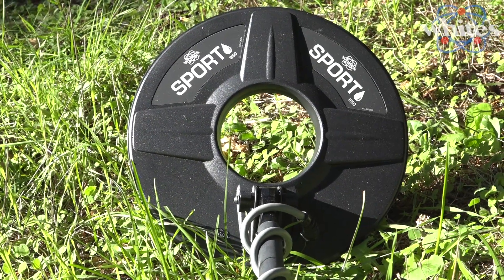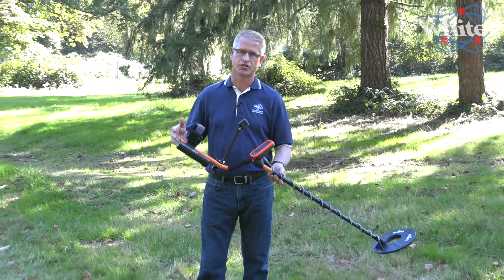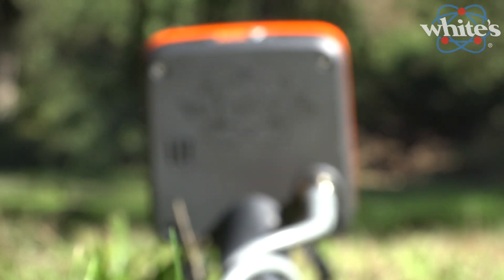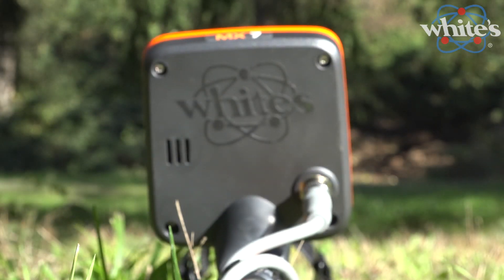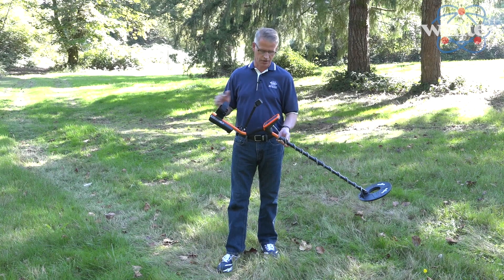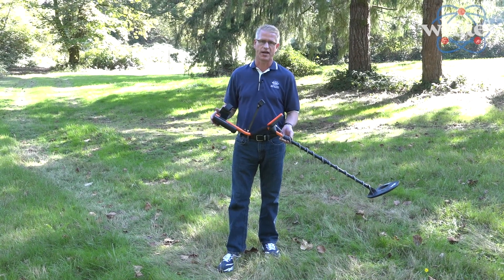MX7 - Ruggedness and frequency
Our MX7 is IP54 rated and perfect for going after smaller targets like hammered coins, jewelry, and relics.